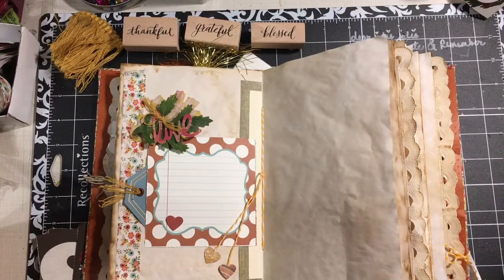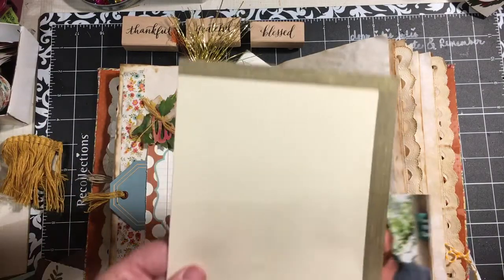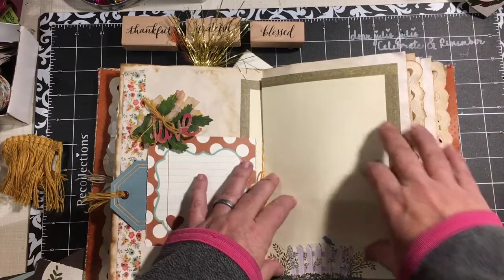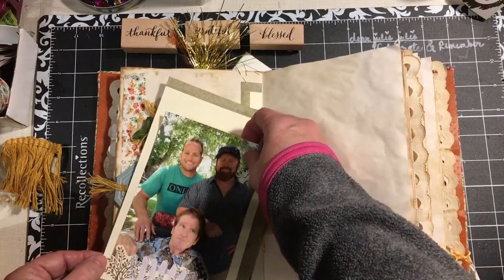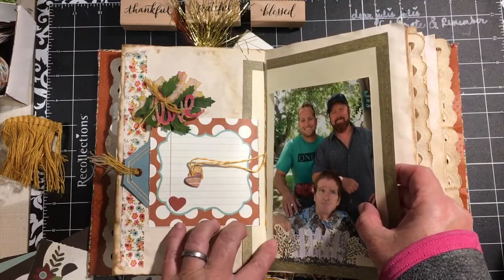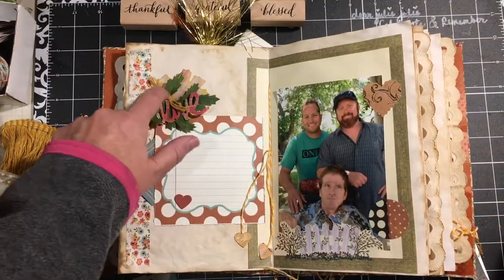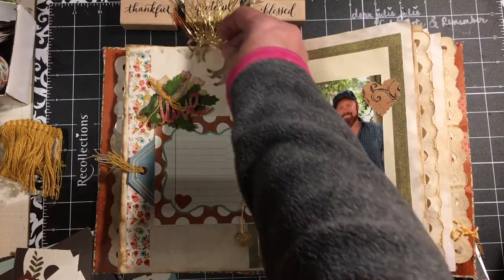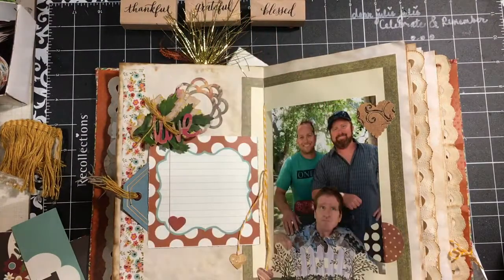30 days of Thankfulness Day 6 - cutting border | dearjuliejulie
Day 6!!!  tip today is cutting edges/borders decorations so they can frame the picture or other item you want to frame...  Enjoy!!! *Julie...